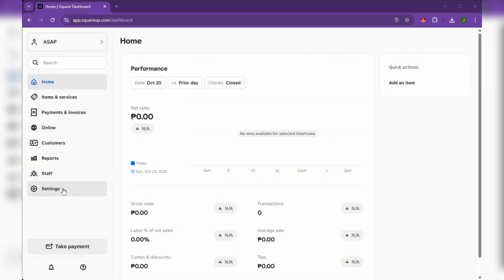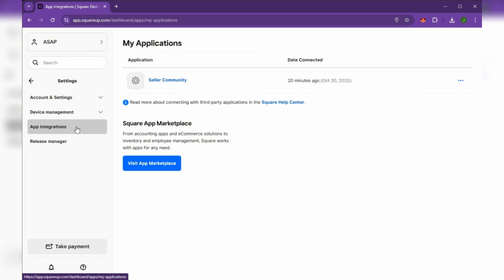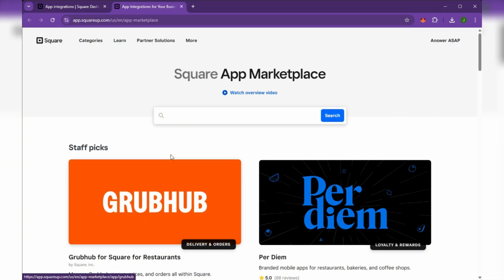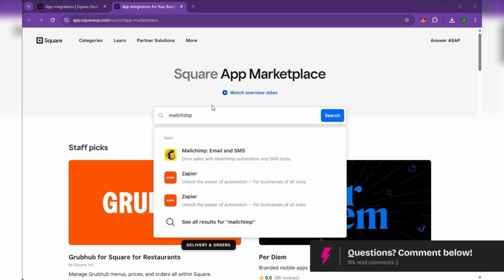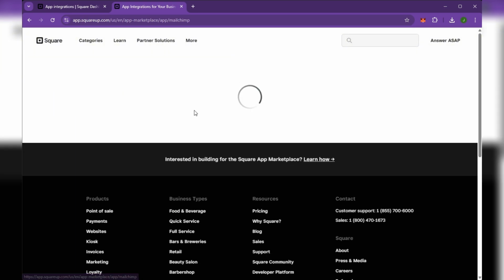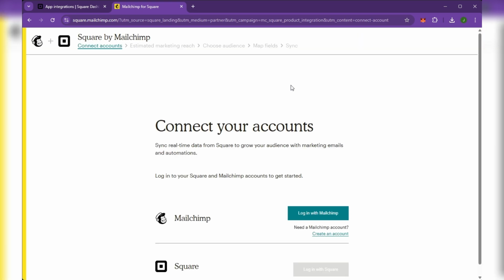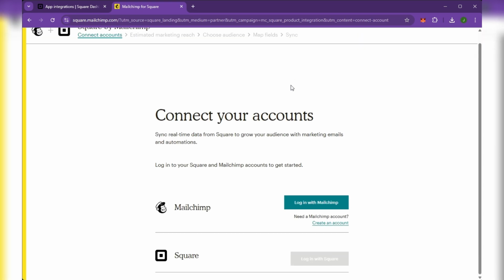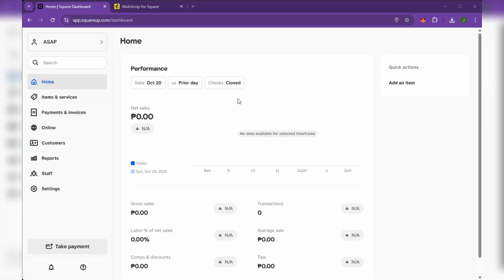How to CONNECT SQUARE to Mailchimp (Step by Step)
Connect Square with Mailchimp so customer and purchase data power targeted email campaigns and automations that grow repeat sales. Please consider liking the video and letting us know if you have any comments, ideas or questions, we really appreciate any feedback! We have plenty of other tutorials on our channel so come and see if we can help you with anything else :)